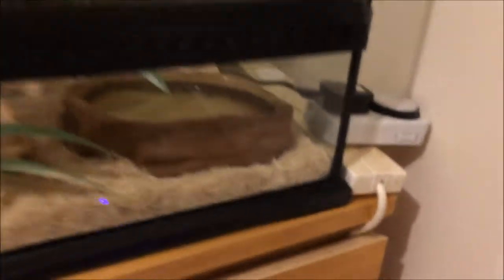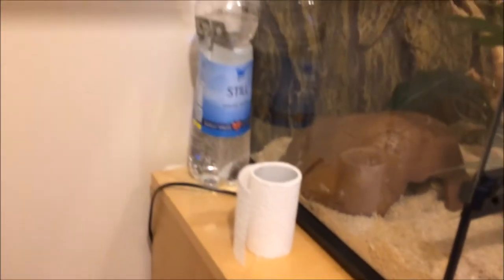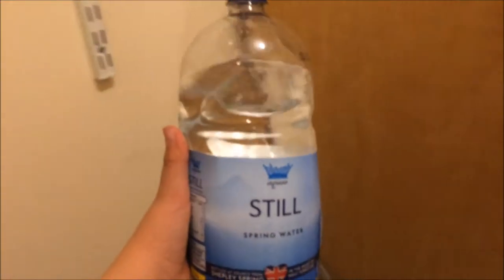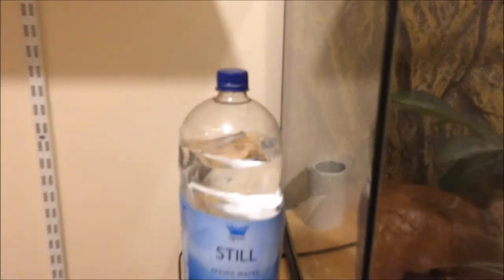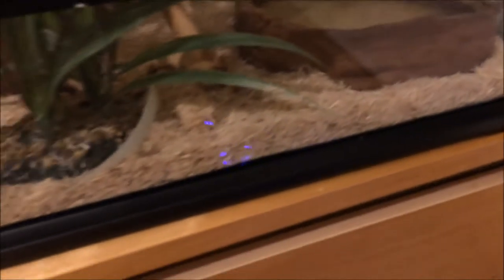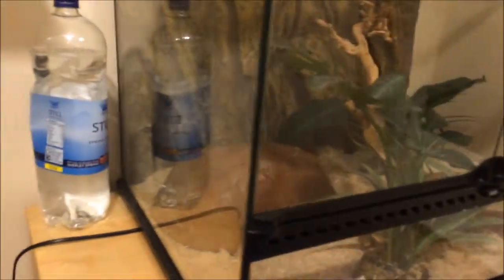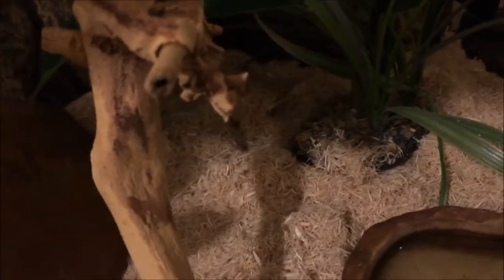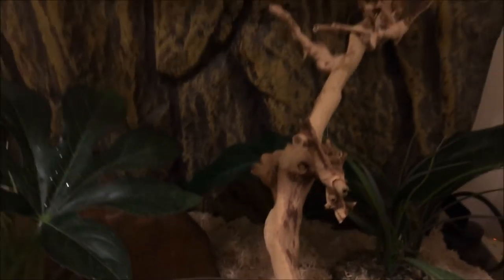how to care for a corn snake--update video